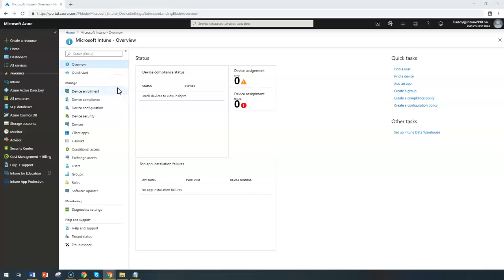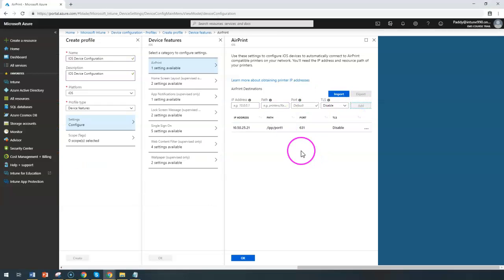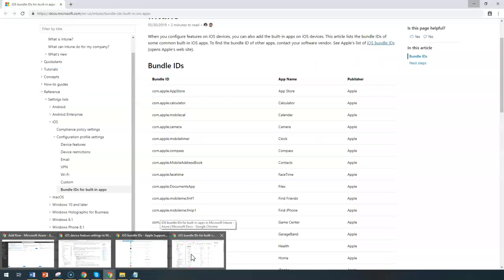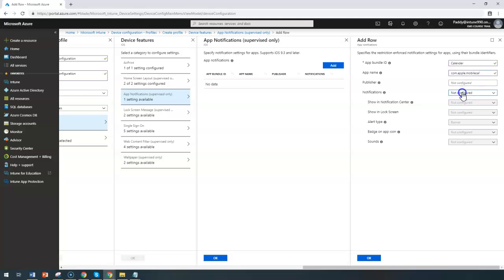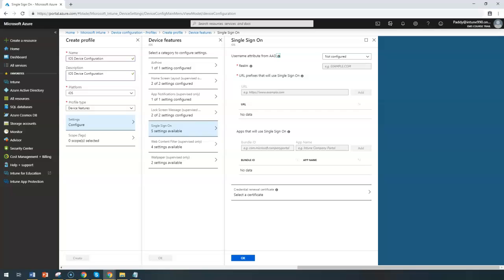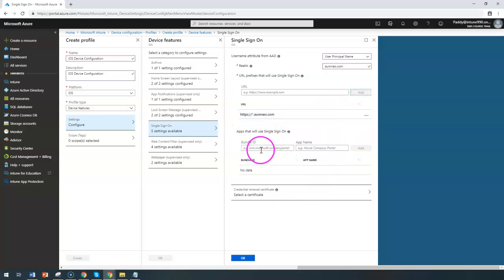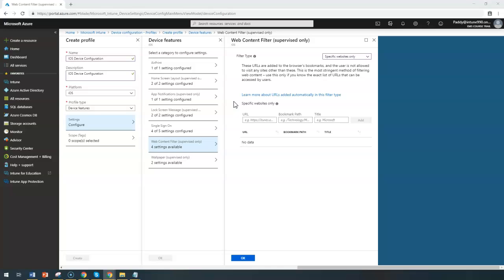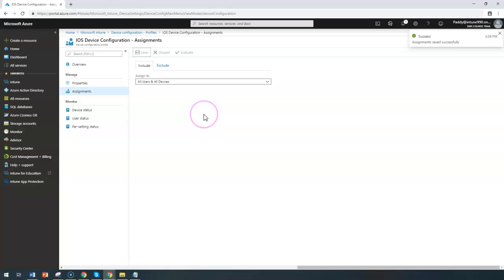Device configuration Profiles Create iOS Device features Device configuration profile - Intune No#54